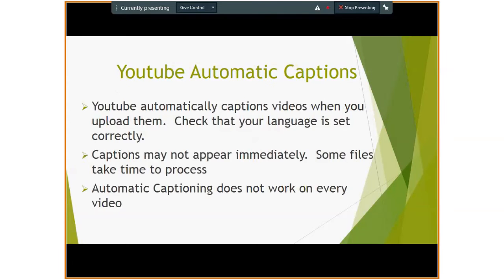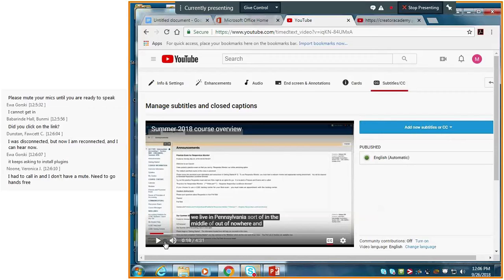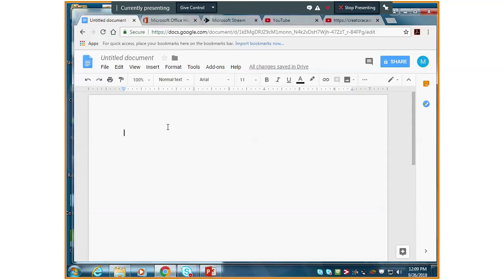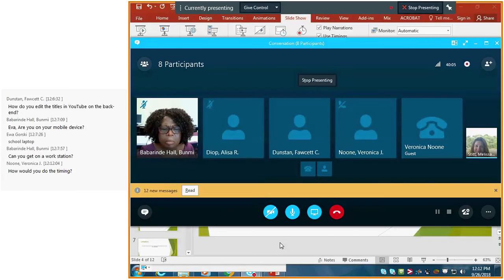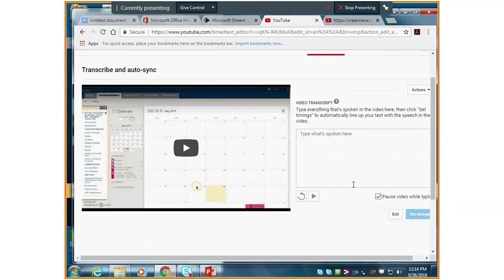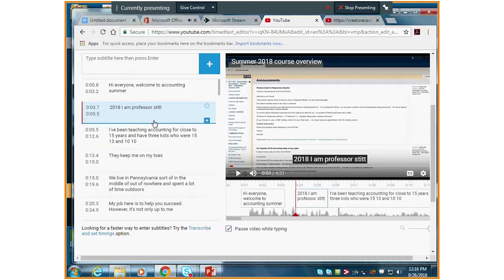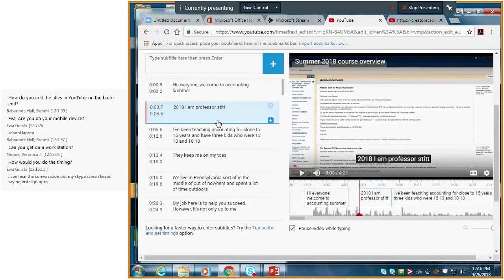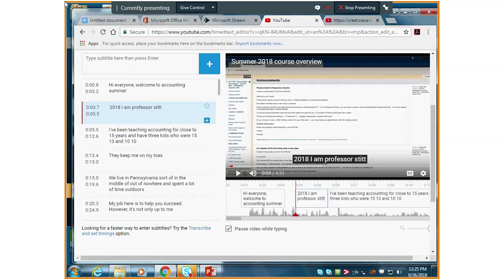Babarinde Hall, Bunmi, Dunstan, Fawce Wednesday, September 26, 2018 12 00 53 PM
Wednesday Webinars September 26, 2018
Close Captioning:  YouTube, Stream & Google Dictate